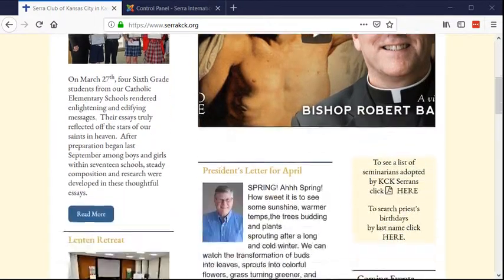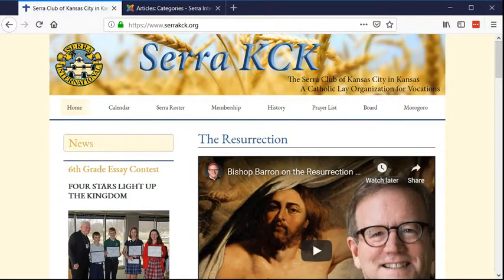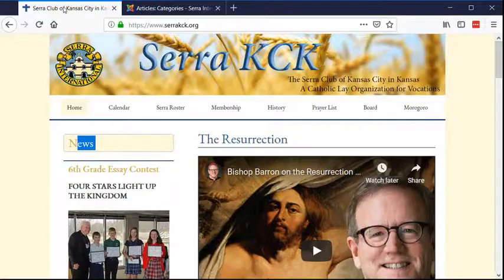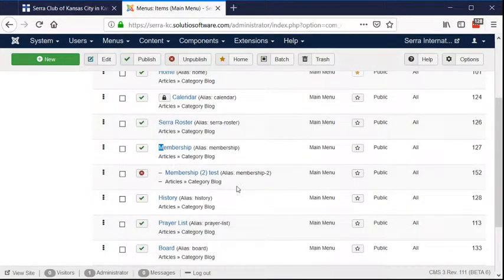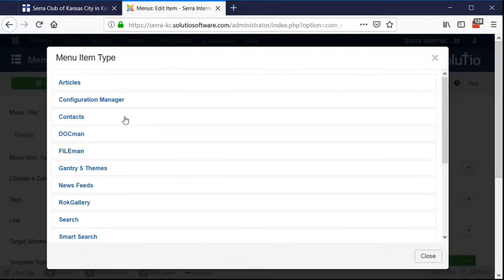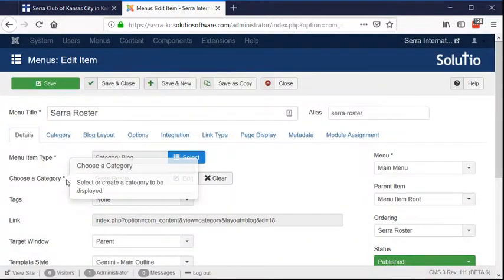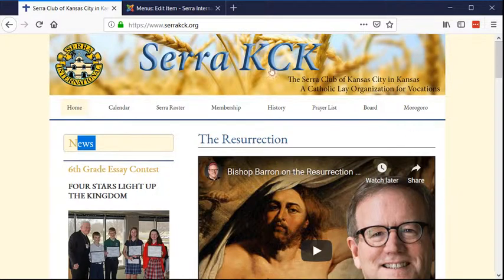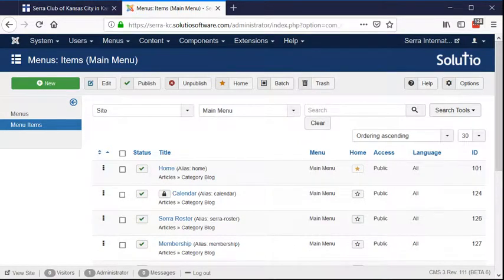Articles, Categories, Menus & Modules